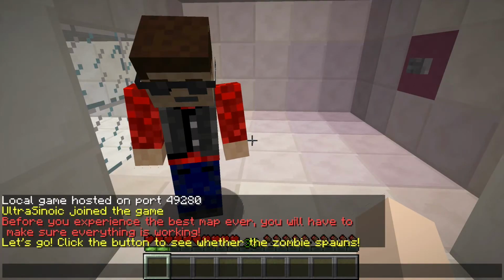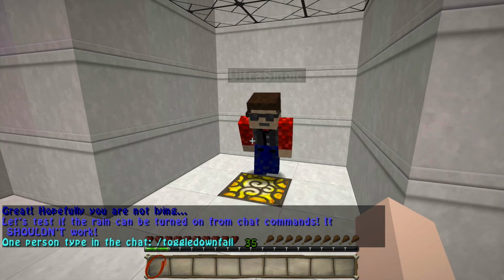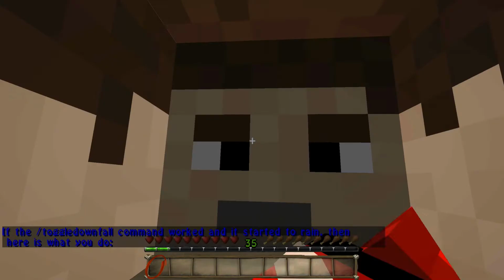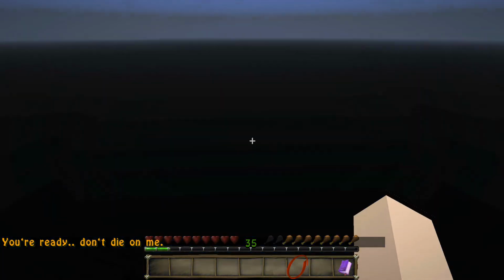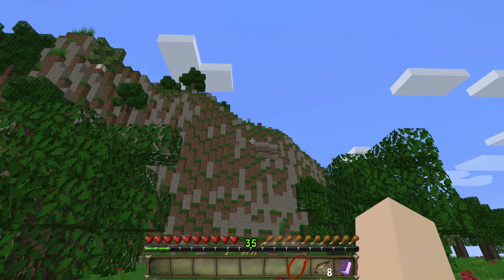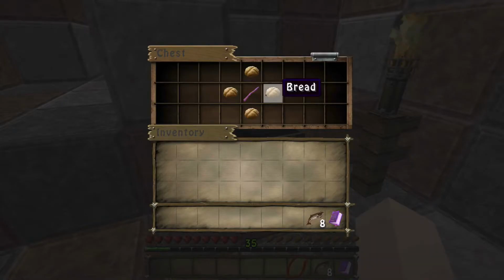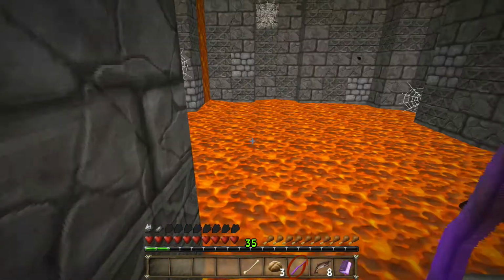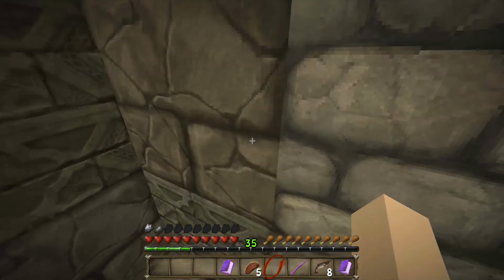Vrist Adventure Map #1 LAGGGGG!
Today me and UltraSinoic (Team Diamond) Play an Adventure map and get some mayor lag.